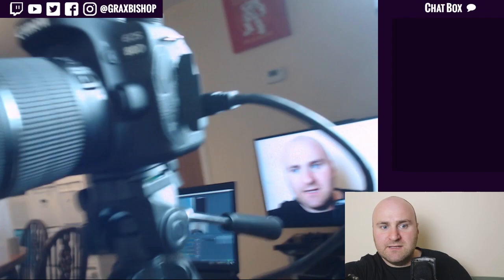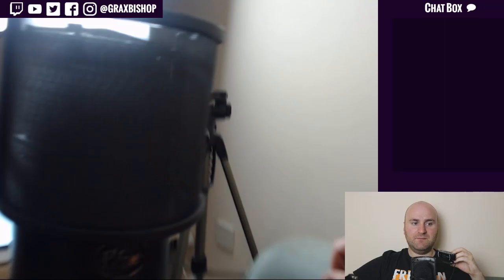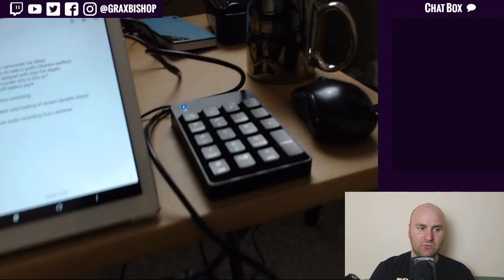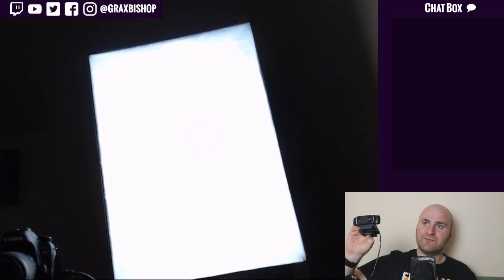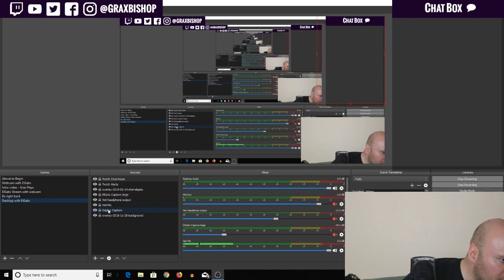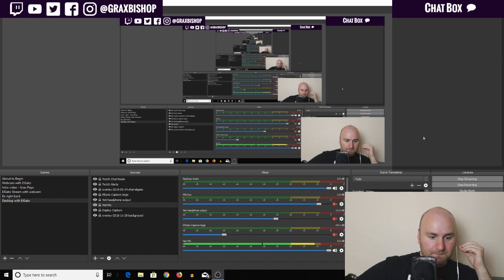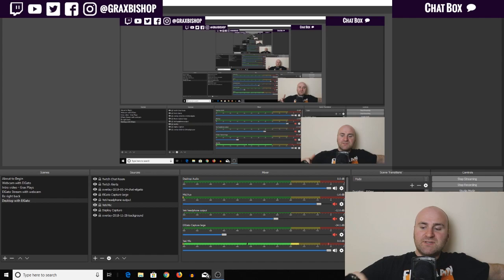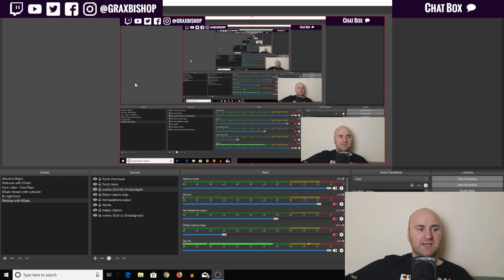How to stream HD video using Elgato HD60 capture card and Canon 80D DSLR camera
So I did a test stream using my DSLR camera. This is how you do a live stream on Twitch or YouTube using ElGato HD60 capture card and a Canon 80D DLSR.

Elgato HD60
Canon 80D DSLR camera
Blue Yeti Microphone
eSYNiC HDMI splitter
Zacro Double Layer Microphone Mic Windscreen Pop Filter
Logitech C922 Pro webcam
WISD Photography Studio Softbox Lighting Equipment Kit
USB Numeric Keypad